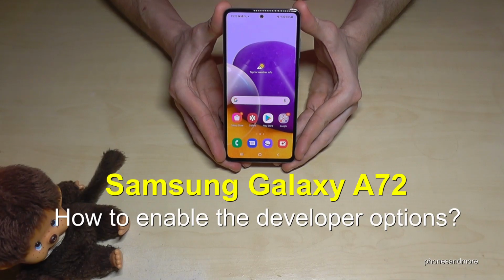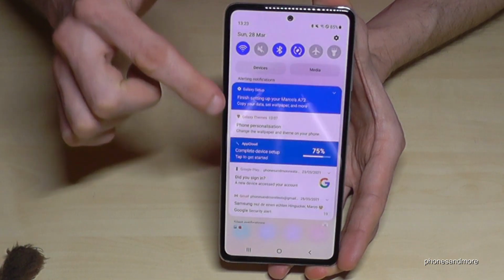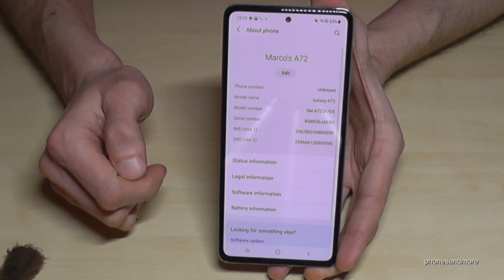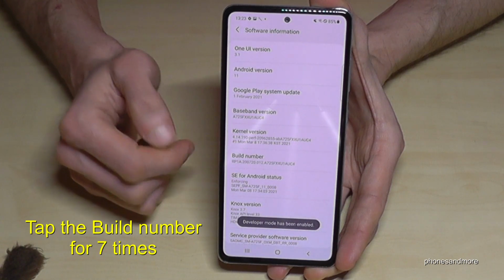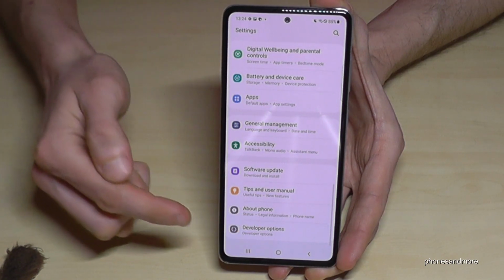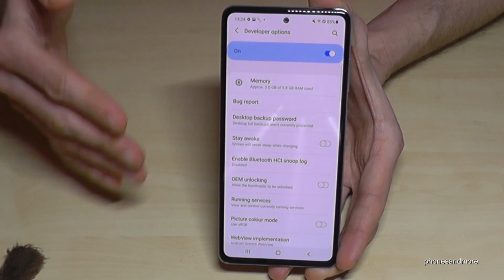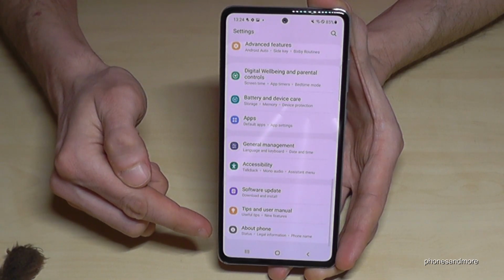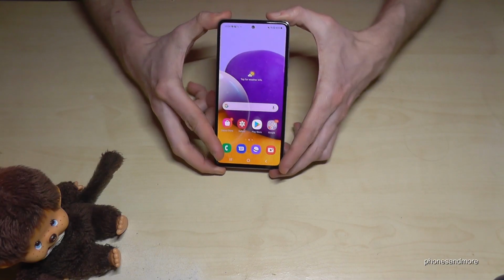Samsung Galaxy A72: How to enable the Developer Options? for USB Debugging etc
With this video, I want to show you, how you can activate the developer options at the Samsung Galaxy A72. I will show you also, how you can disable it after.